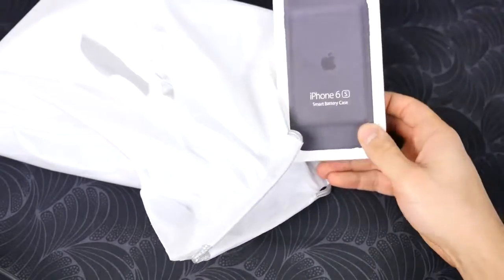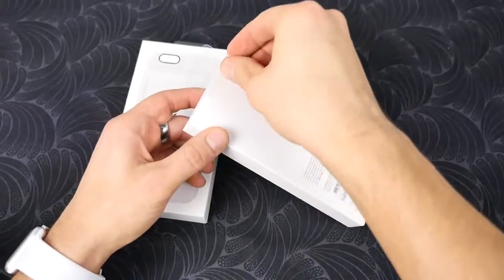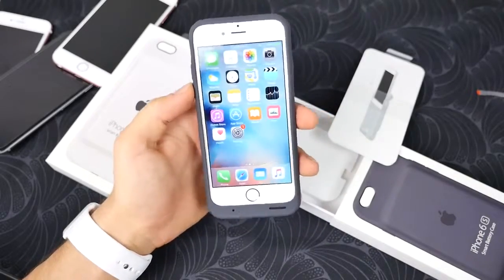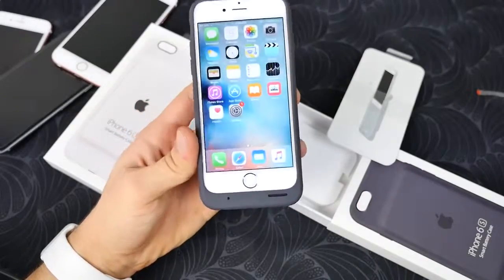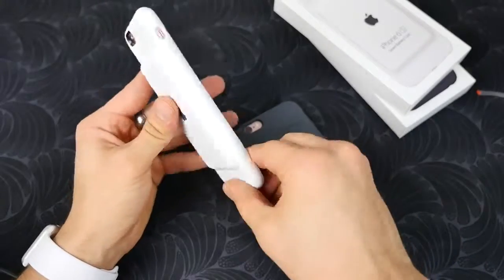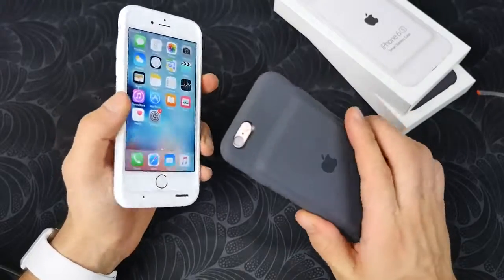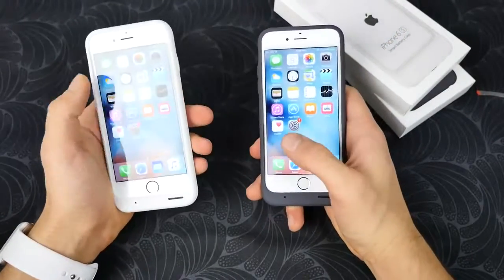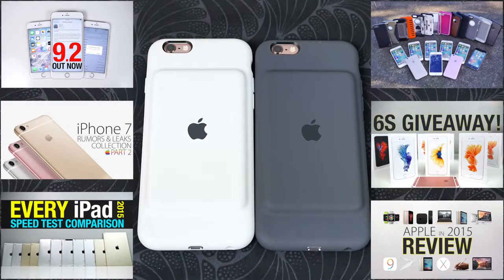Apple Smart Battery Case for iPhone 6S Review - iPhone 6S hd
Apple Smart Battery Case for iPhone 6S Review
iPhone 6S

Apple Smart Battery Case for iPhone 6S Reviewrun Apple's iOS mobile operating system. The first generation iPhone was released on June 29, 2007; the most recent iPhone models are the iPhone 6s and
The iPhone 6 and iPhone 6 Plus are smartphones designed and marketed by Apple Inc. The devices are part of the iPhone series and were unveiled on September